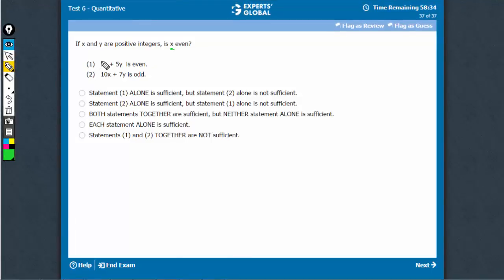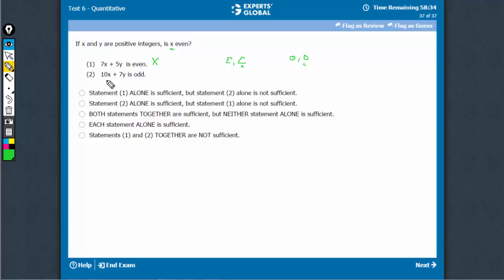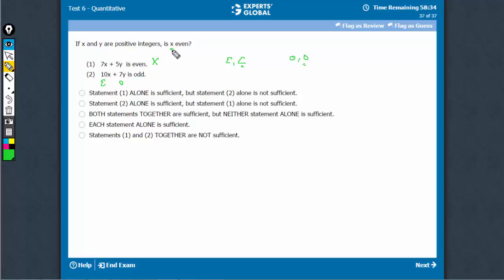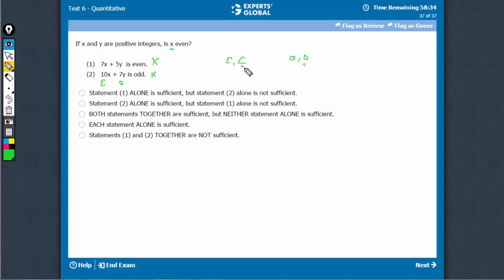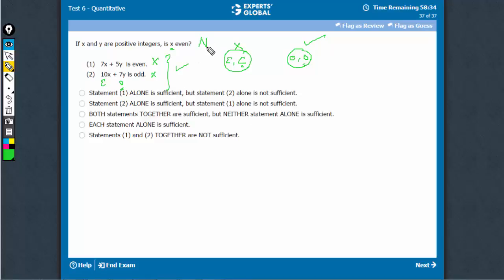If x and y are positive integers, is x even | Experts' Global GMAT Prep | KACN9$